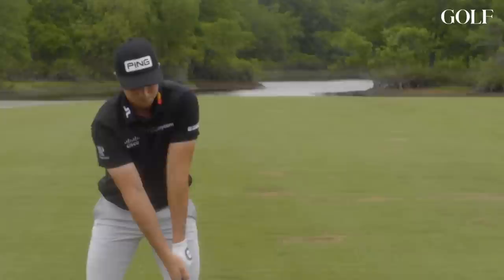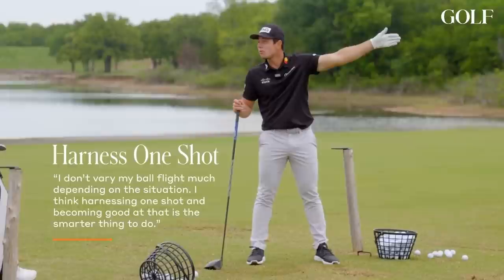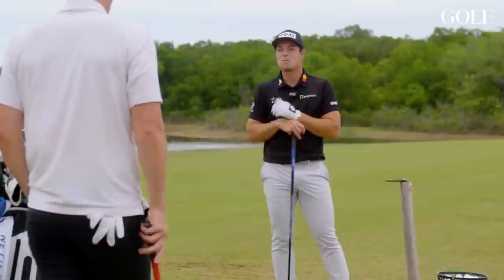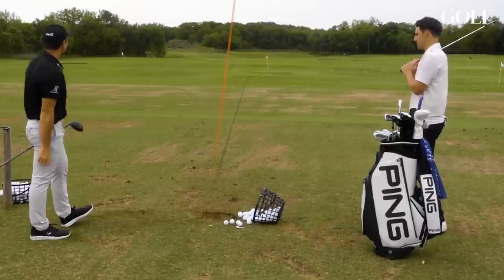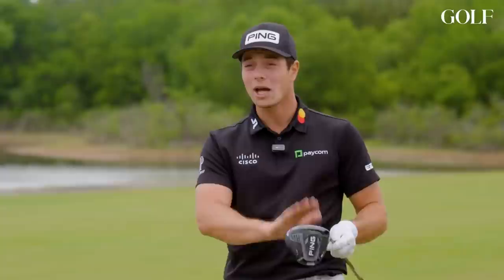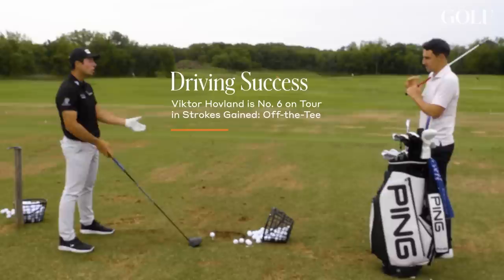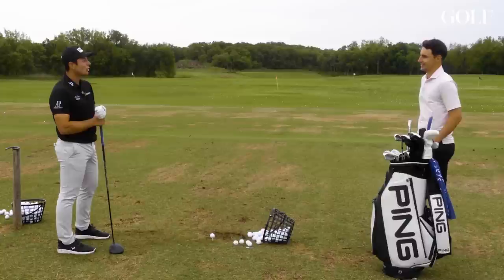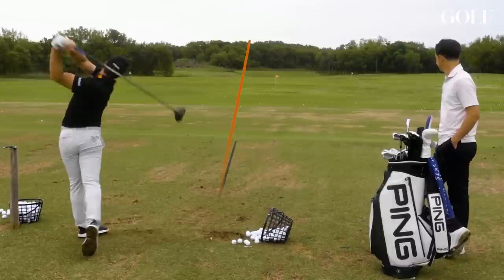Viktor Hovland Explains Driver Swing Secrets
Watch one of the best drivers of the golf ball in the world explain his swing in detail. Viktor Hovland gives Dylan Dethier insights into the technique that's created some of the best accuracy and power in professional golf.
You can read Dylan Dethier's GOLF Magazine Cover Story about Viktor Hovland
At GOLF.com, we're here to help you live well, play well. From the Top 100 Courses in the World to the Top 100 Teachers in America, we connect you with the places and people that make golf the greatest game in the world. Our personalities provide exclusive access to Tour pros, celebrities, and golf's colorful characters.